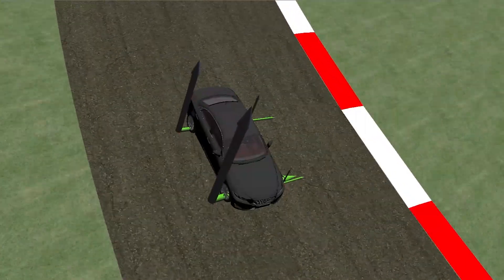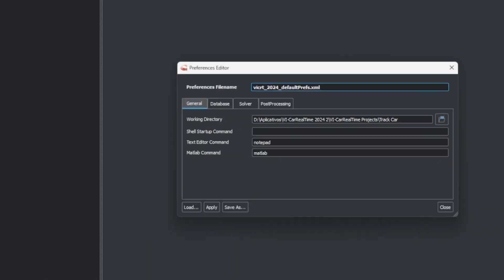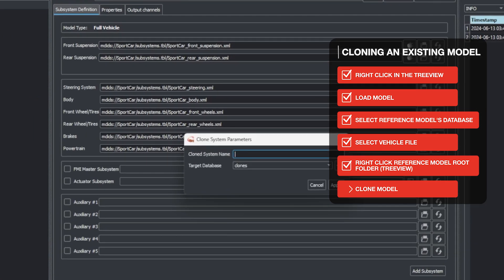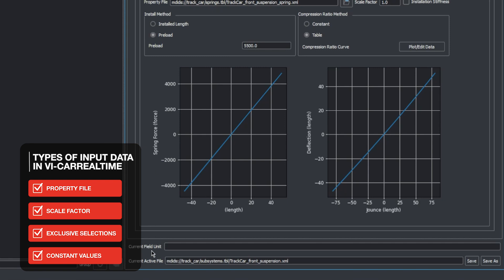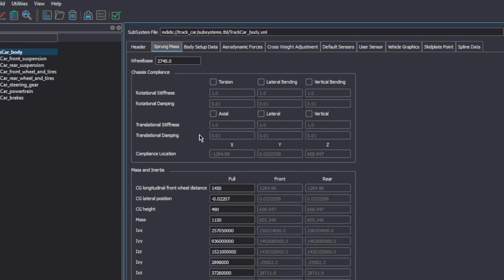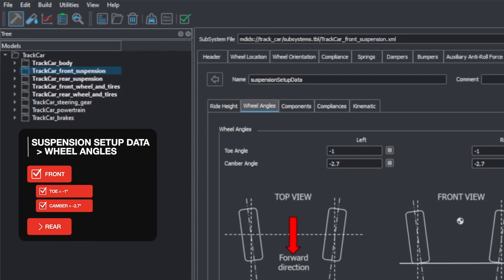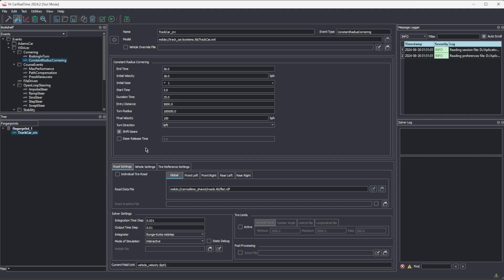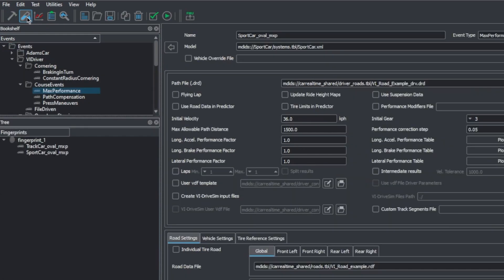Creating A Vehicle From The Ground Up Using VI-CarRealTime | Ep. 01 (VI-grade & MOVEdot training)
In the first episode of this new training series, Bruno Finco of MOVEdot shows how to develop a sports car using VI-CarRealTime. You'll learn how to simulate, refine, and customize a vehicle model, even if you're new to the software. This tutorial will guide you through creating a track-focused version of an existing vehicle model, exploring key features like suspension setup, mass reduction, and performance tuning. With step-by-step instructions, you’ll see how to make detailed vehicle modifications, run simulations, and compare results to validate your changes. Whether you're following along with the provided model or building your own, this video equips you with the skills to master VI-CarRealTime.

MOVEdot is a next-generation vehicle development consultant, on a mission to 10x the efficiency of vehicle development.